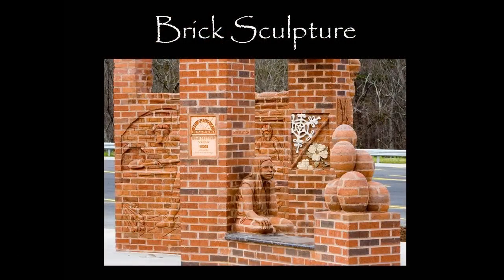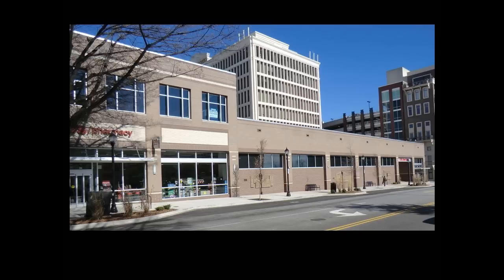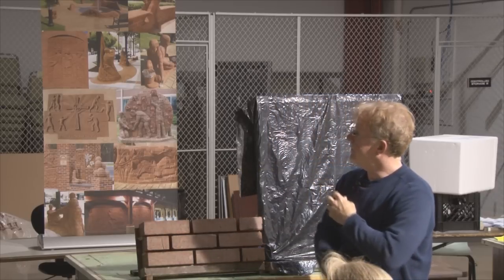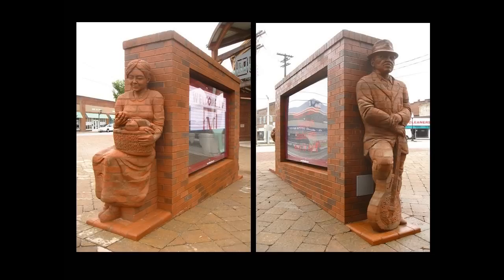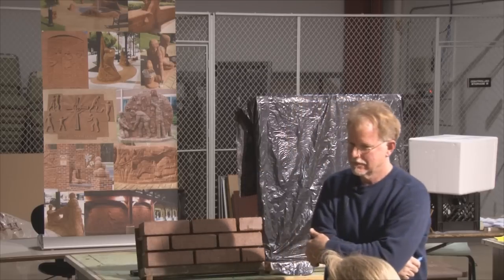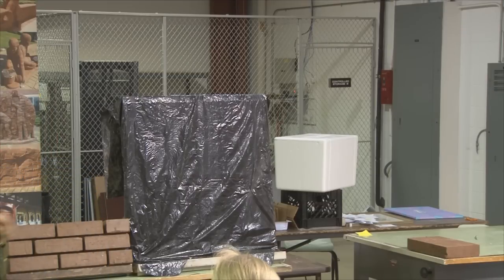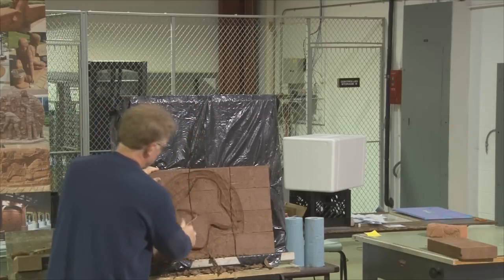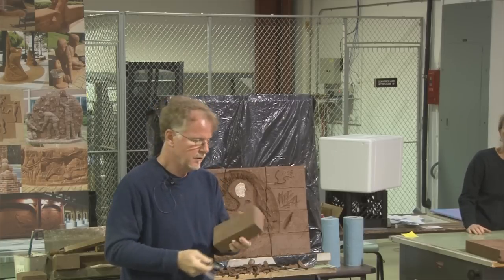Brad Spencer - Brick Sculpting